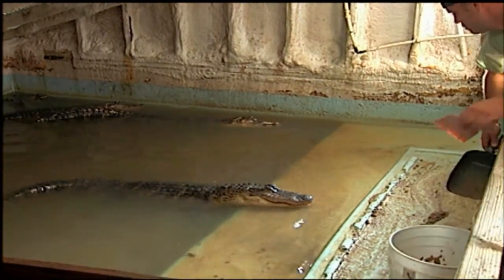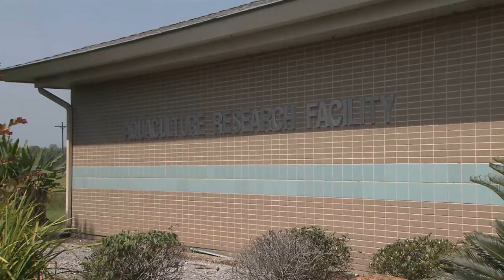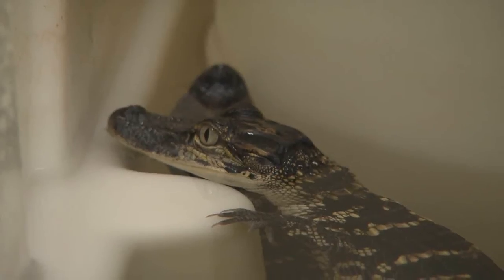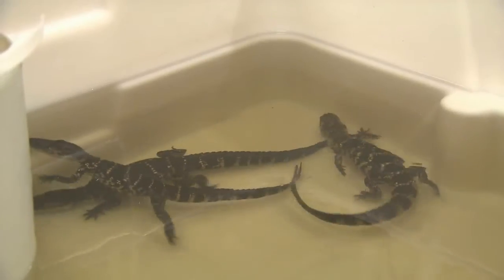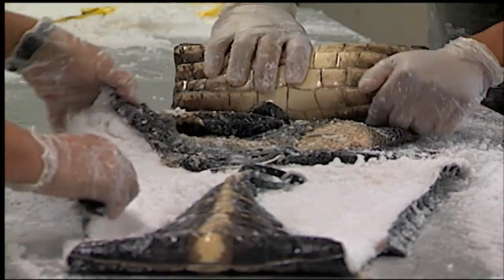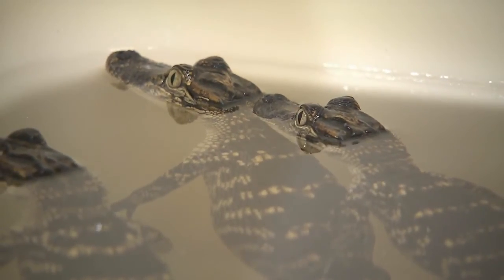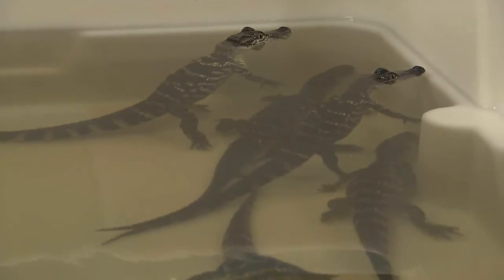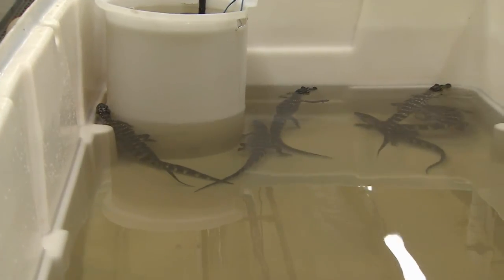New AgCenter facility to focus on alligator nutrition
Feeding an alligator accounts for much of the cost of raising it. Farm-raised alligators are fed a high protein diet, but producers and aquaculture researchers have long wondered if the diets could be less costly. Alligator growers helped fund a new alligator research facility at the LSU AgCenter's Aquaculture Research Station.